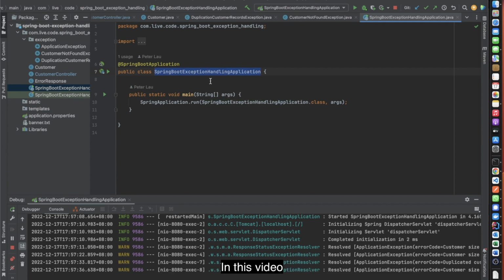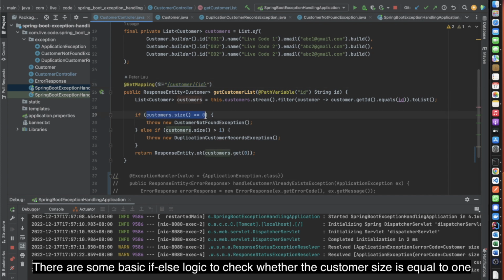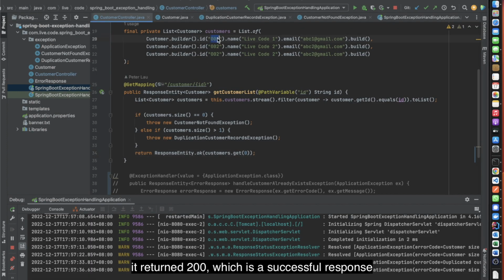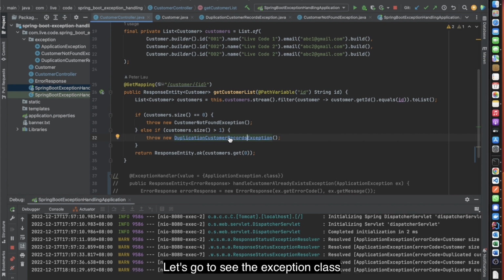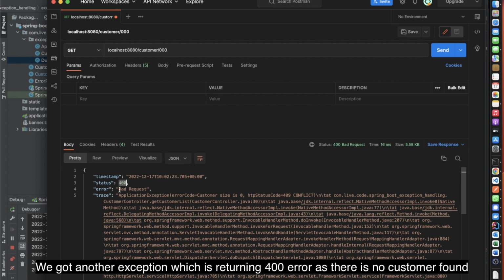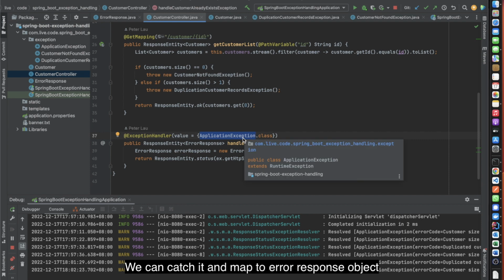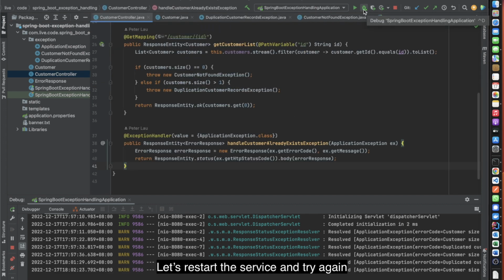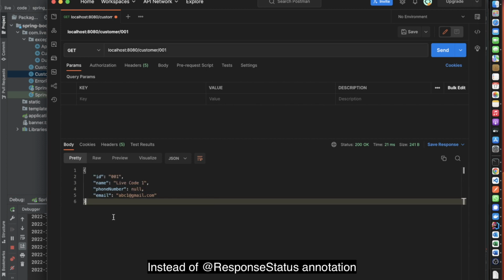The Ultimate Guide to Handling Exceptions in Spring Boot | 1-MIN PROGRAMMING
HOW TO HANDLE EXCEPTION IN SPRING BOOT | 1-MIN PROGRAMMING ​

Are you looking for a quick and easy way to handle exceptions in your Spring Boot application? Look no further! In this comprehensive tutorial, we'll show you everything you need to know about exception handling in Spring Boot.

Exception handling is an essential part of any application, and it's especially important in Spring Boot, where the framework provides several convenient tools and techniques for handling errors and exceptions. Whether you're a beginner just starting out with Spring Boot or an experienced Java developer looking to expand your knowledge, this tutorial has something for you.

We'll start by introducing the basics of exception handling in Spring Boot and discussing some of the common pitfalls and mistakes that developers often make. We'll then move on to more advanced topics, like custom exception handling and global exception handlers. Along the way, we'll provide plenty of code examples and practical tips to help you get up and running quickly.

One of the key tools we'll be using is the @ControllerAdvice annotation, which allows you to define a global exception handler that can be used across multiple controllers. We'll also discuss the @ExceptionHandler annotation, which lets you define specific exception handling logic for each controller method.

By the end of this tutorial, you'll have a solid understanding of how to handle exceptions in Spring Boot and be well-equipped to tackle any errors or exceptions that may come your way. So don't let exceptions bring your application down - watch our video and learn how to handle them like a pro!

00:00 Introduction
00:12 How to handle exception in Spring Boot
00:38 Testing API
01:09 How to use @ResponseStatus Annotation in Spring Boot
01:41 How to use @ExceptionHandler annotation in Spring Boot
02:12 Testing API
02:28 Outro